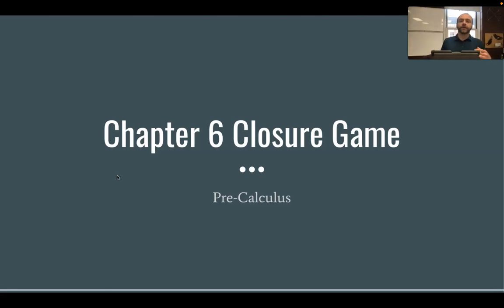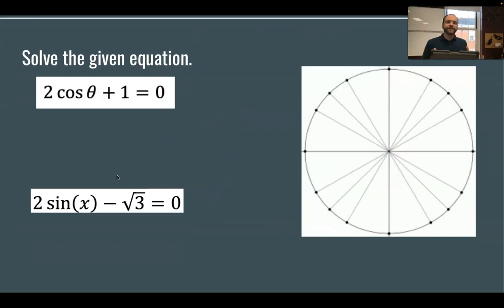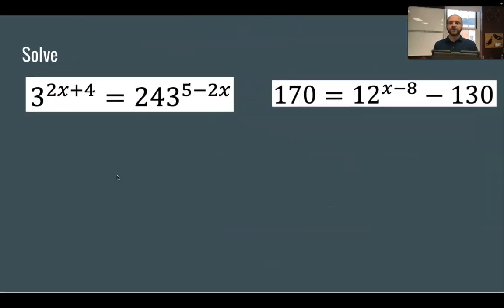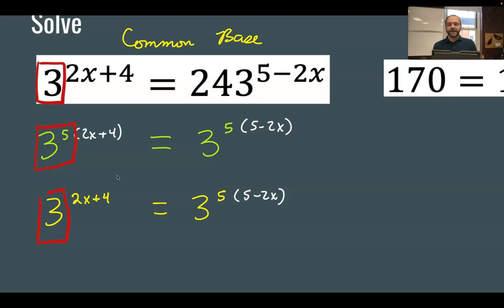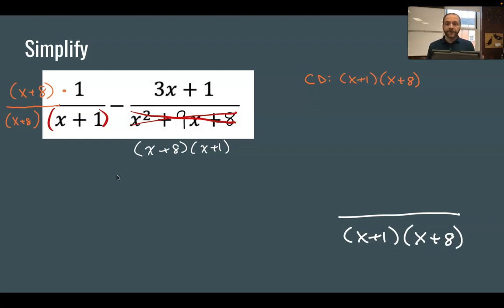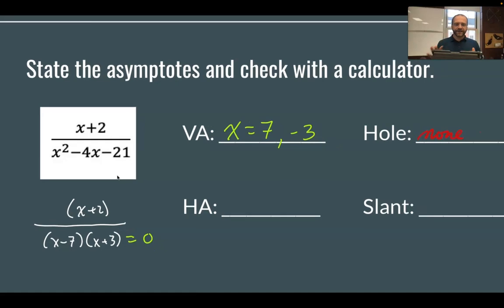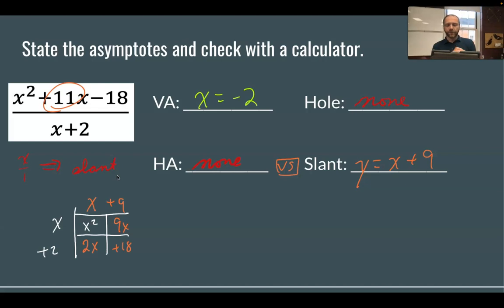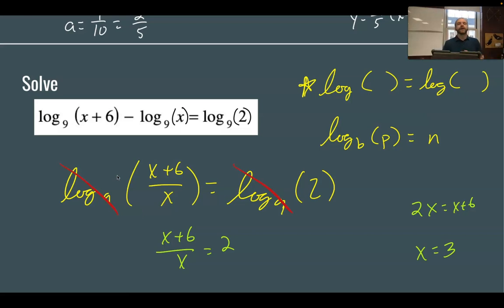PC - Ch06 Closure Game